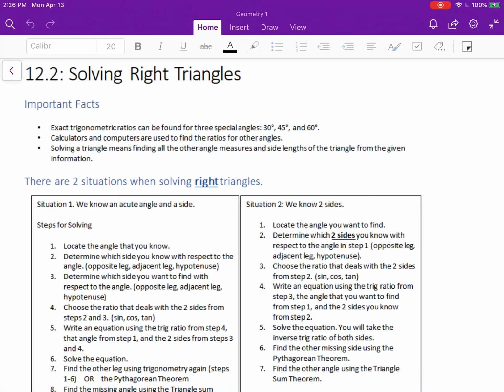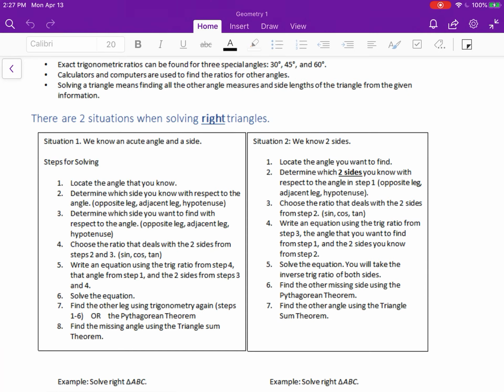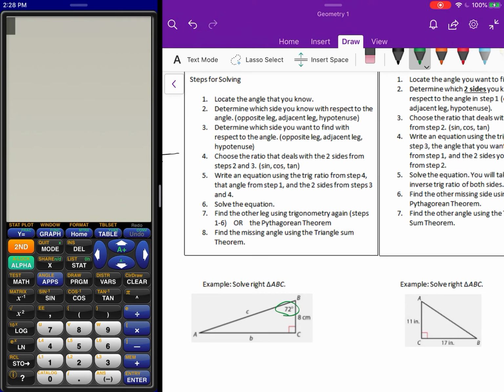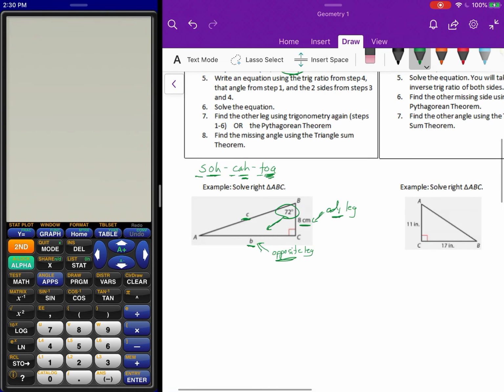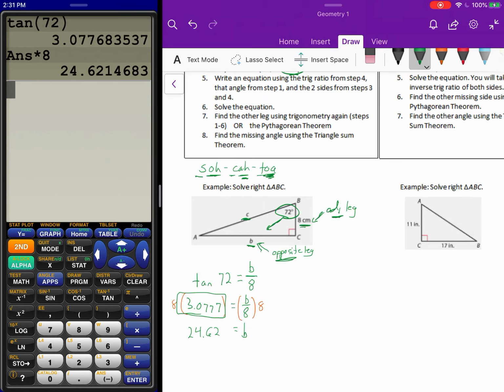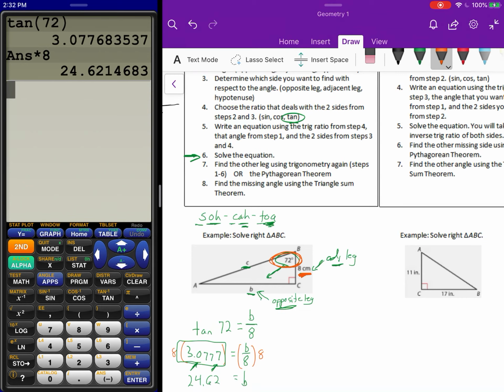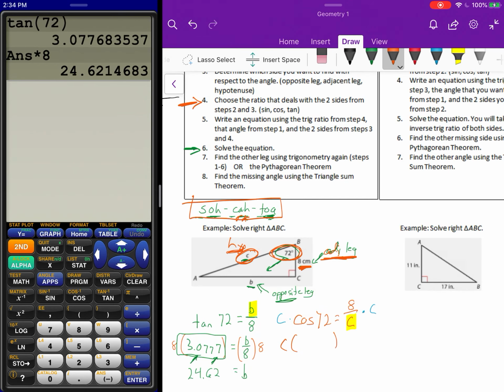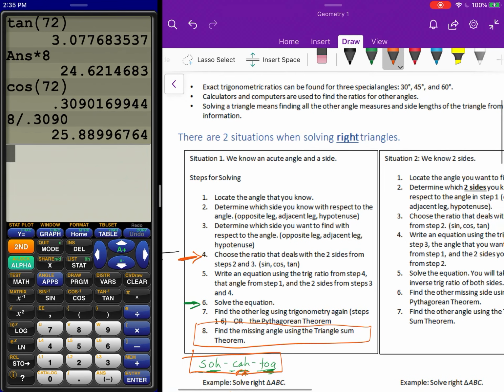Geometry Lesson 12.2 - Solving Right Triangles Part 1 (given an angle and a side)